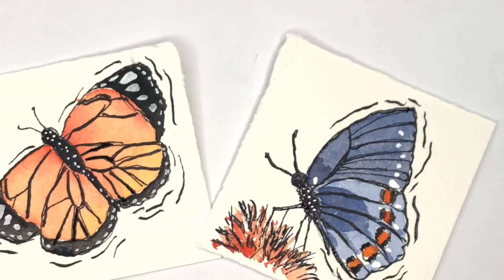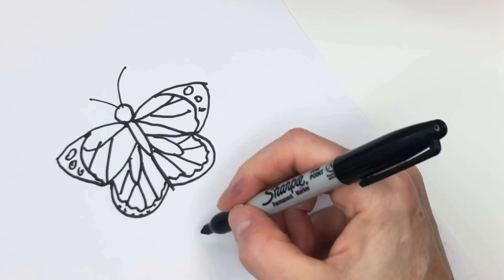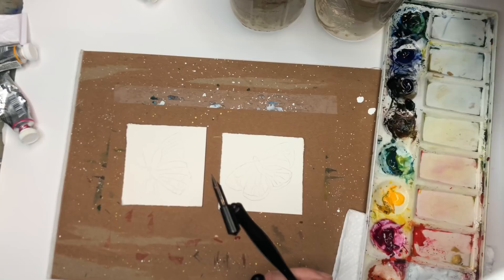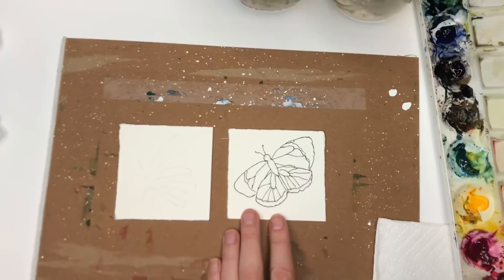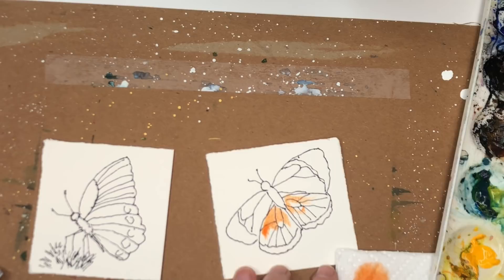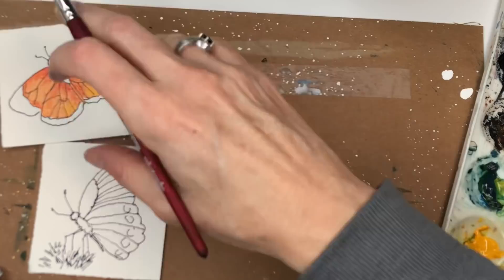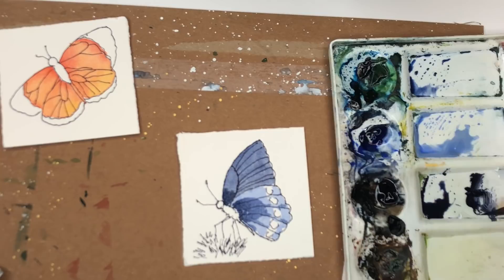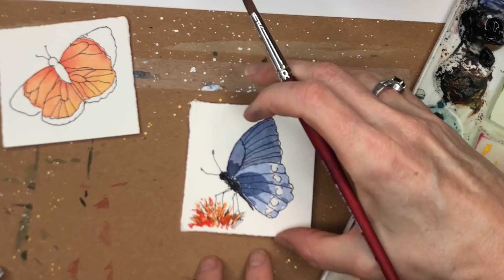EASY Ink & Wash Watercolor Butterflies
Hey guys here is another fun ink and wash watercolor tutorial- Butteflies! I thought you would like something a bit cheery today.

Supplies:
Holbein watercolor:  , cadmium yellow deep, cadmium red light  , ultramarine blue,  neutral tint, white gouache, black gouache
 Princeton     8   long round"velvet touch,

Ellen